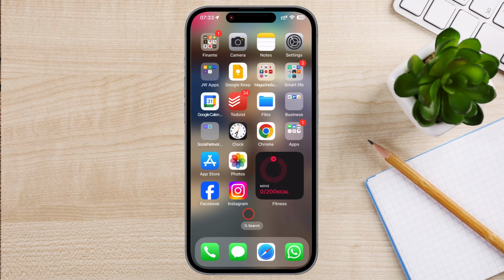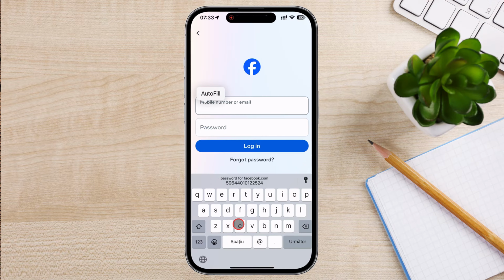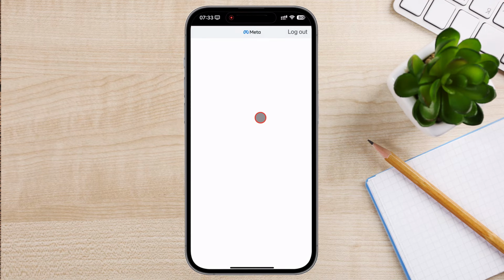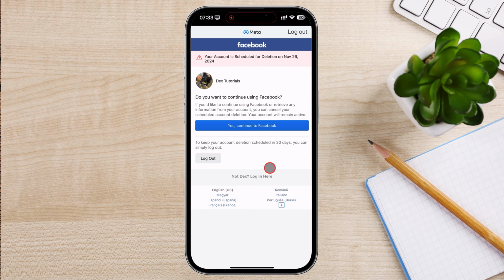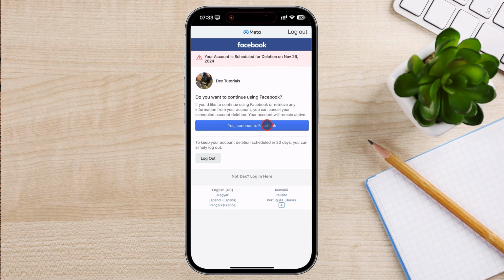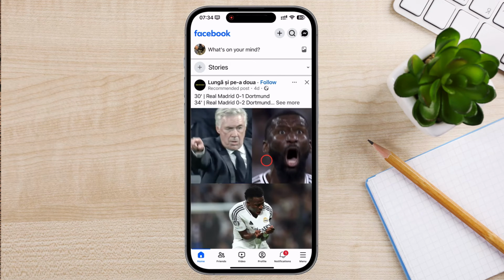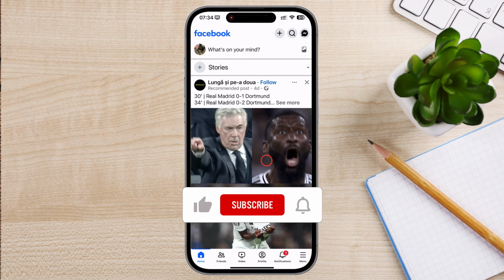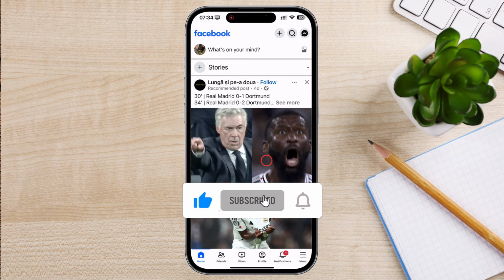How To Reactivate Your Facebook Account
Want to reactivate your Facebook account? If you've taken a break and are ready to reconnect, this tutorial will guide you through the quick and simple steps to bring your Facebook profile back online. Whether you've deactivated your account or need help troubleshooting, this video has got you covered!

In this video, you’ll learn:

The basics of Facebook reactivation and what you need to get started
A step-by-step guide on logging in to reactivate your account
Helpful tips if you're having trouble with your login
Reactivating your Facebook account is straightforward, and you’ll have your profile, posts, and friends back in no time!